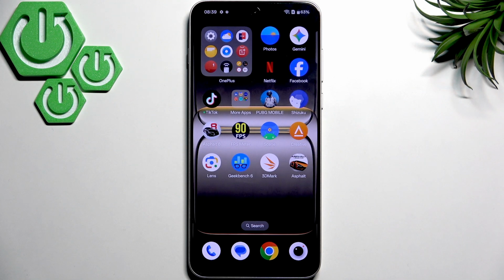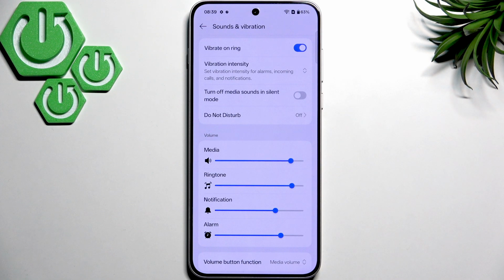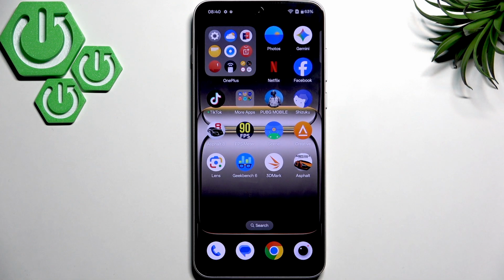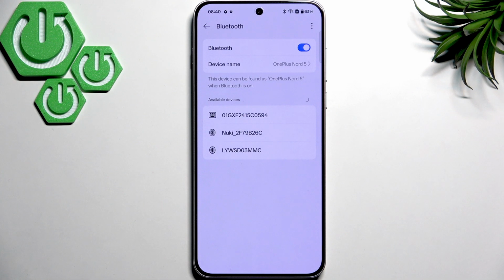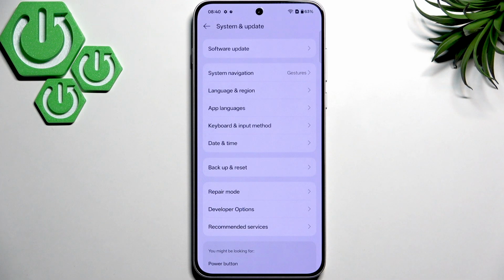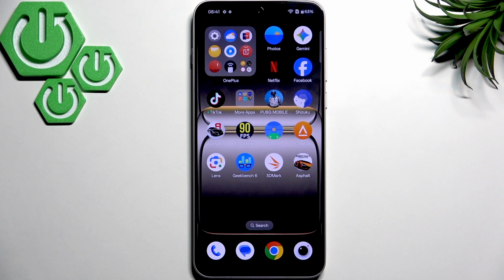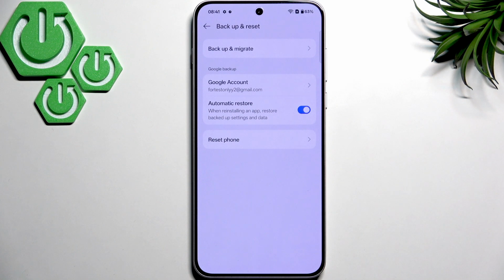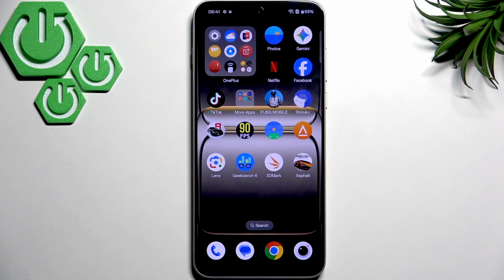OnePlus Nord 5 Speaker Not Working – Easy Fixes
If your OnePlus Nord 5 speaker is not working or you’re experiencing sound issues, this video will help you solve the problem step by step. We’ll show you how to check and adjust the volume settings, clean the speaker grills, disable Bluetooth to avoid audio rerouting, update your software to fix glitches, and perform a factory reset if needed. These solutions are simple and effective for restoring sound on your OnePlus Nord 5. Make sure to follow each step carefully to get your speaker working again.

How to fix speaker not working on OnePlus Nord 5?
How to reset sound settings on OnePlus Nord 5?
How to update software to fix audio issues on OnePlus Nord 5?

0:00 Introduction
0:12 Check volume and sound settings
0:34 Clean the speaker grills
1:05 Disable Bluetooth connections
1:21 Update software
2:18 Factory reset and backup
2:54 Final tips